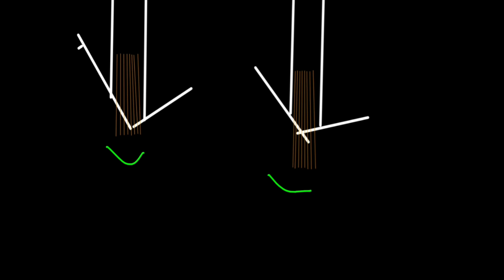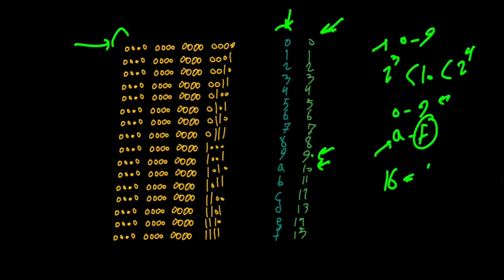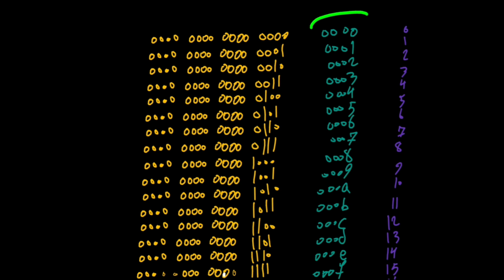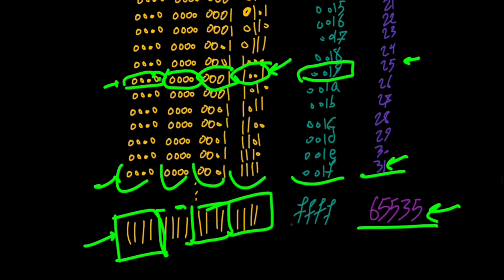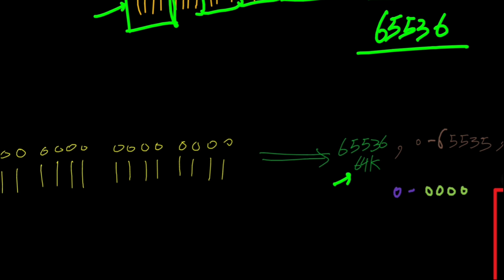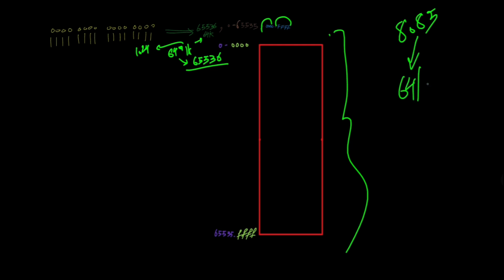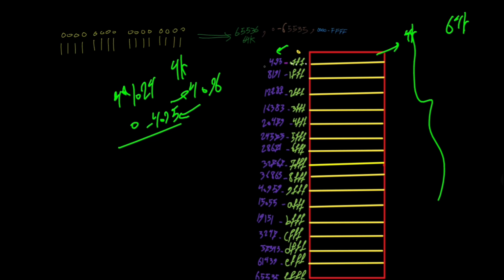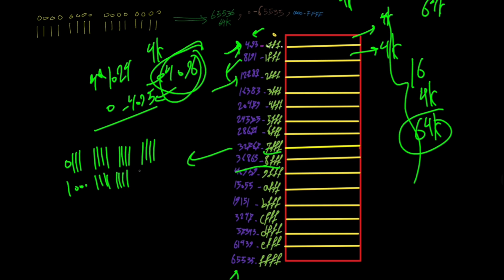8085 address space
if you want to understand the architecture of the first pc ever made, you could click on the link below, it uses the 8088 microprocessor which is the next generation processor after the 8085. this first pc is called ibm pc 5150